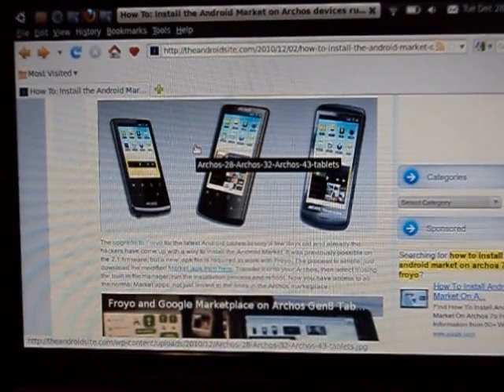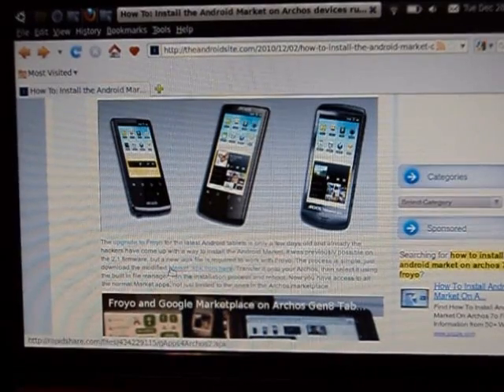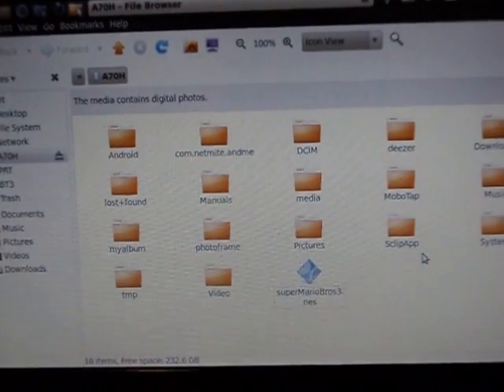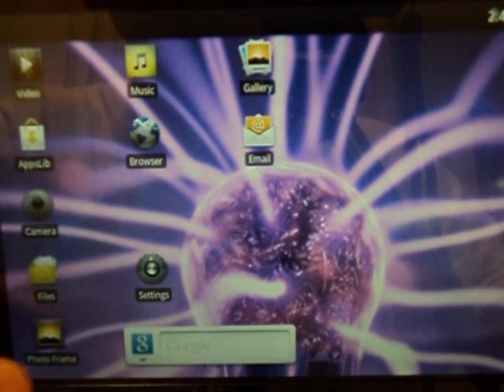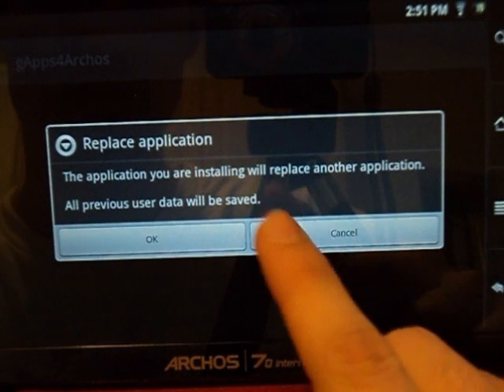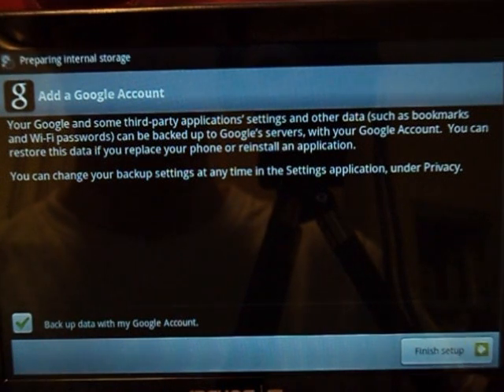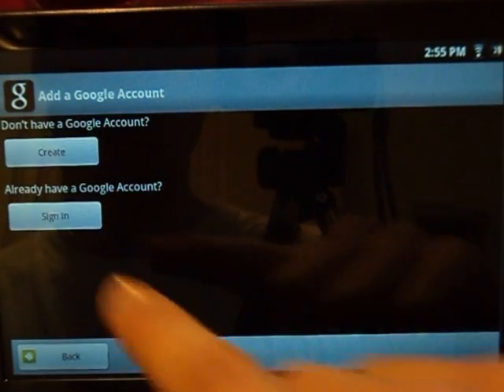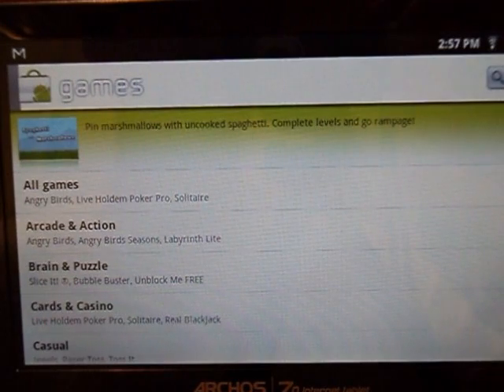how to install android market on archos (2.2 froyo)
THIS WAS TESTED ON ARCHOS TABLET. THE APP SPECIFICALLY SAYS GAPPS4ARCHOS. COMMON SENSE, THANK YOU!

NOTE* I DO NOT HOLD RESPONSIBILITY DUE TO ANY DAMAGES CAUSE TO YOUR DEVICE. DO THIS AT YOUR OWN RISK! MY OS VERSION IS 2.2.1